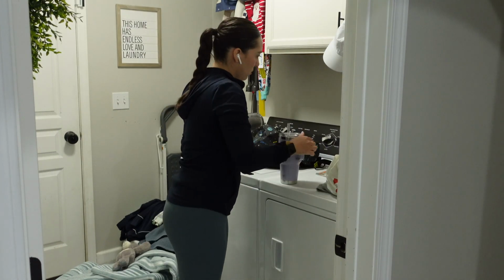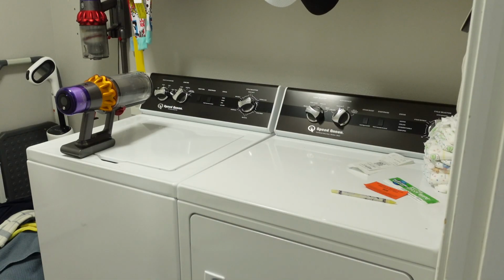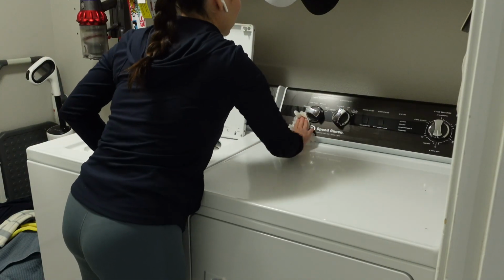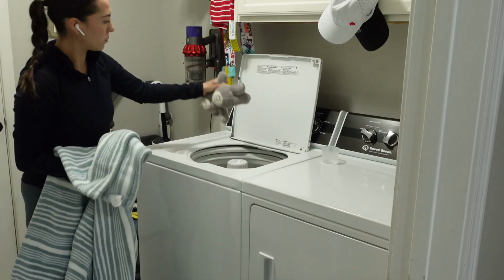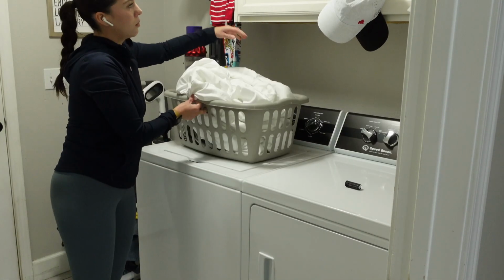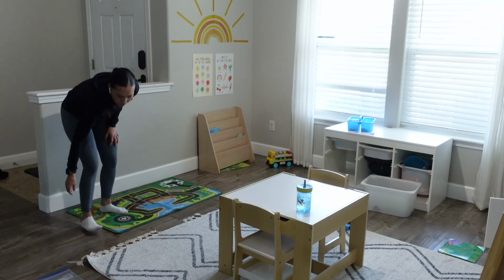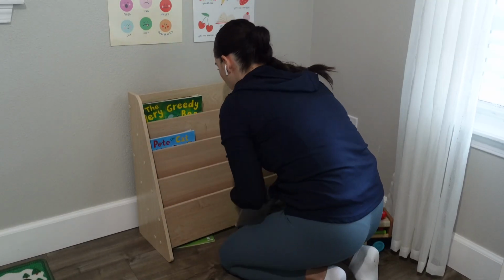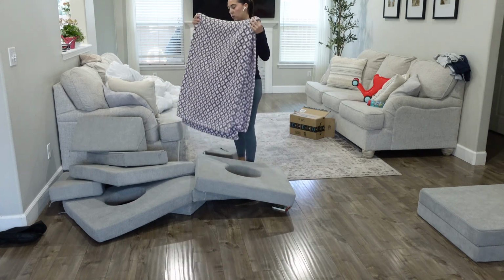POWER HOUR CLEANING ⏱️ | CLEANING MOTIVATION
Welcome back! In today’s video, I’m tackling a 1 hour power clean while my kids nap. If you're short on time and need some motivation to reset your space, this is for you! I'll be cleaning the kitchen, living room, playroom, and getting some laundry done.

Sometimes all you need is a quiet hour and a good cleaning routine to feel back on track. So throw this on for some motivation or clean along with me!